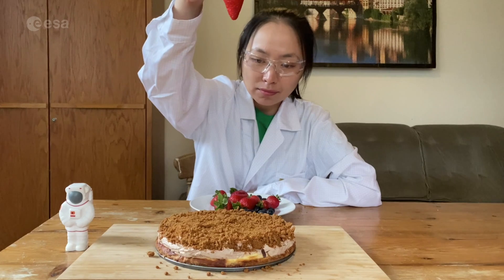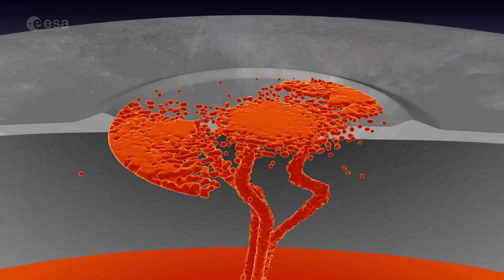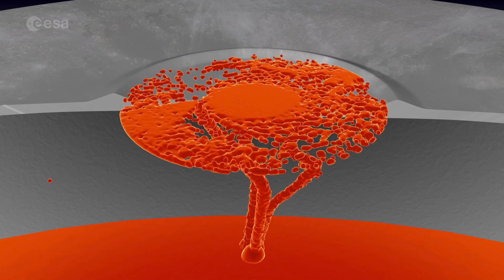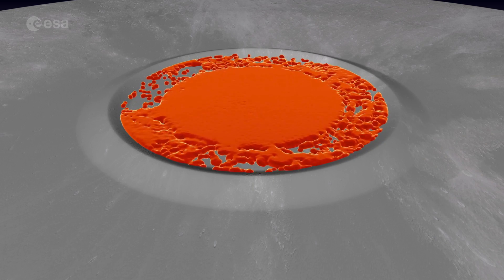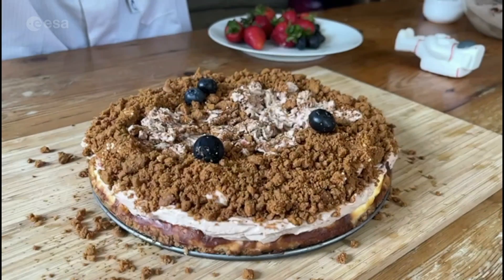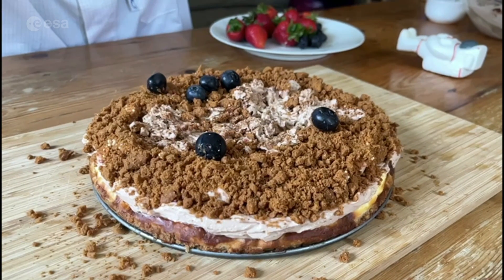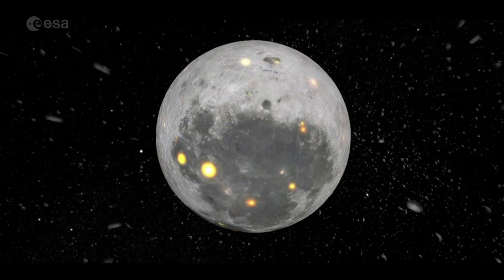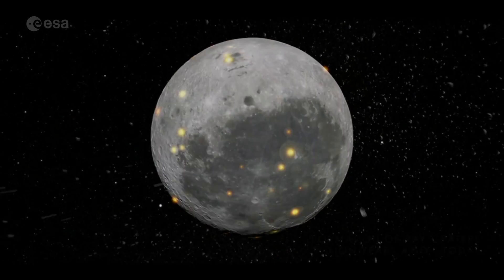Moon cheesecake – a recipe for lunar geology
An informative and creative trip into lunar geology using a very special cheesecake recipe in the context of ESA's Moon Bread recipe challenge. Planetary scientist and ESA Young Graduate Trainee Xiaochen Zhang explains how the Moon formed and evolved using live baking examples.

ESA invites all bakers to try out a special banana bread recipe that contains the main chemical elements found on the Moon. The social media initiative is set to heat up ovens across Europe in the countdown to the first Artemis mission to lunar orbit – one that gets its temperature and power under control by the European Service Module.